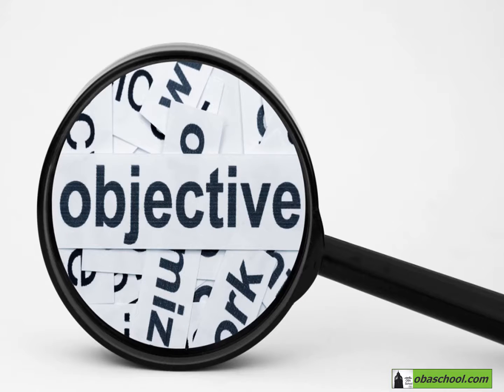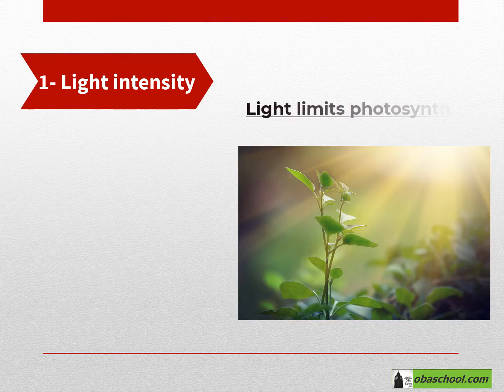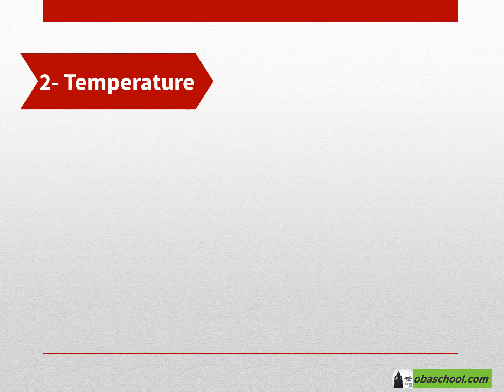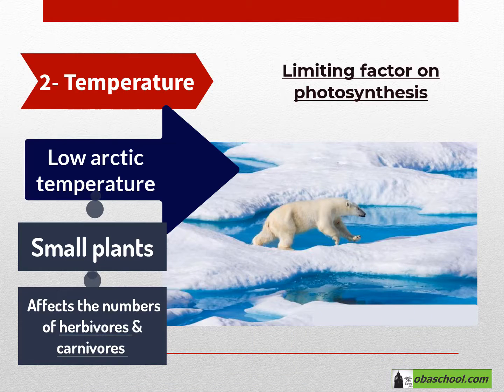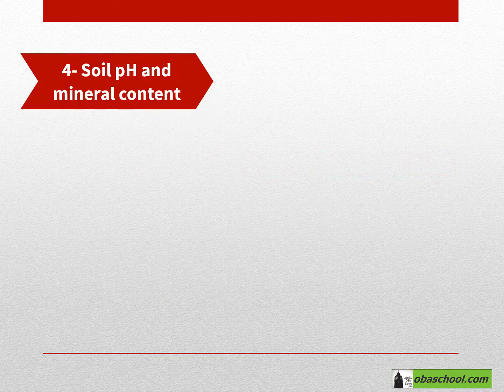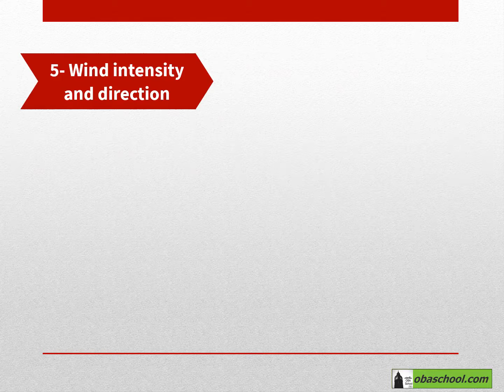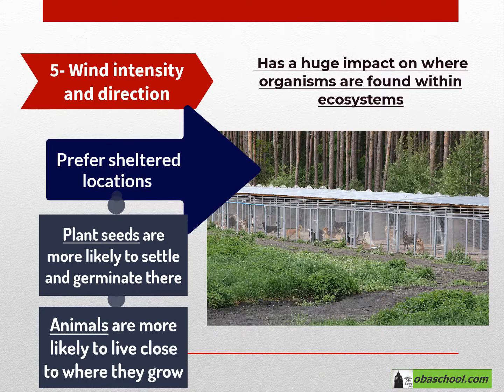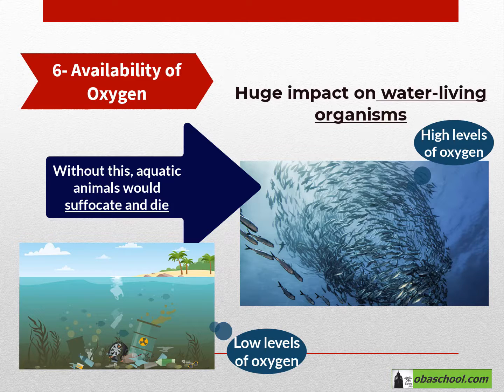Populations in Ecosystems – 1.7 Variation in Population Size – Abiotic Factors Affecting Communities